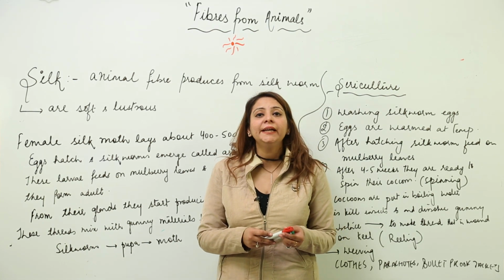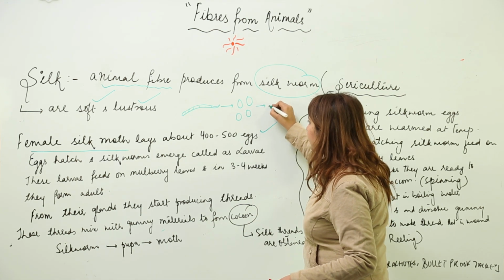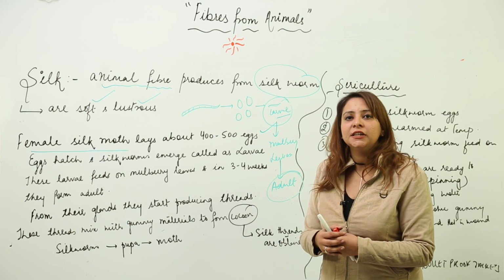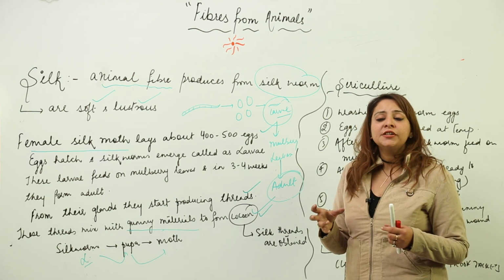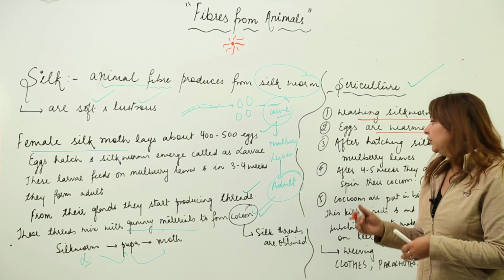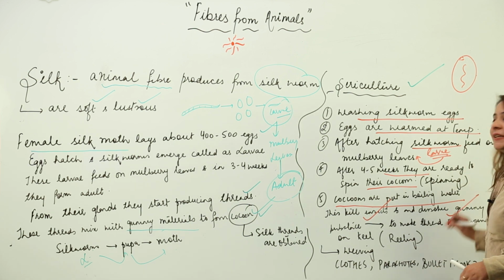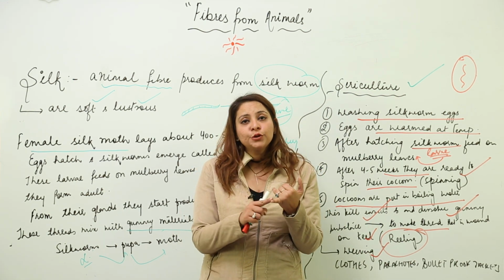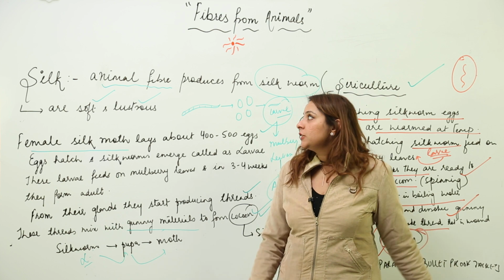Fibres From Animals - Chapter 4 - 2 silk